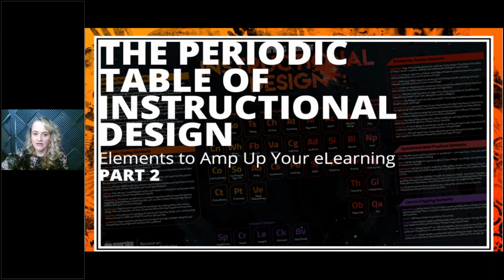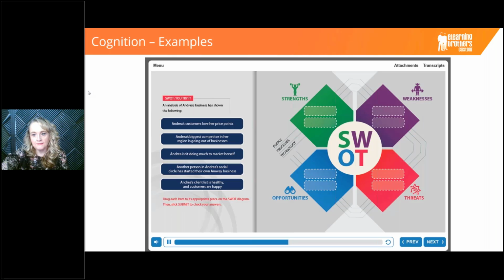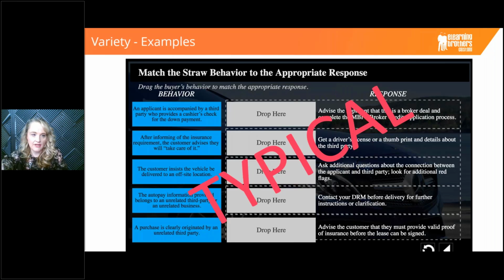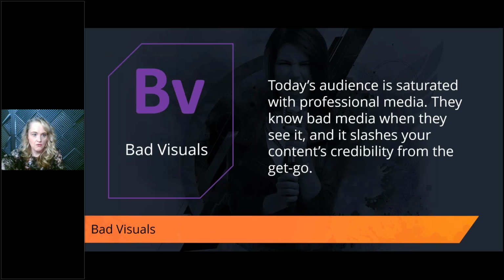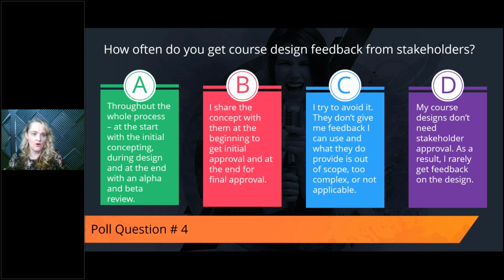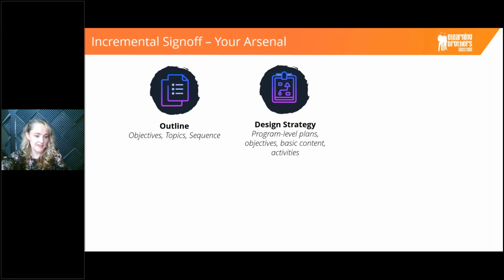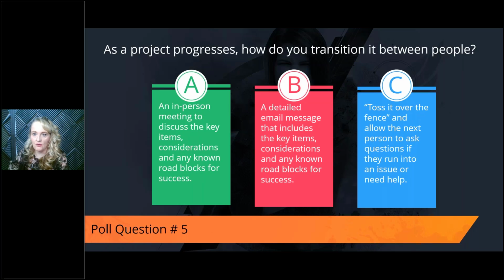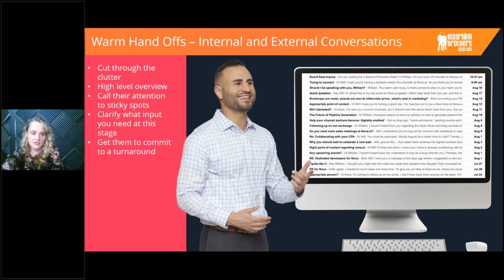Webinar: The Periodic Table of Instructional Design: Elements to Amp Up Your eLearning (Part 2)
The Periodic Table of Elements gives scientific scholars a way to contextualize and organize the many elements they work with. Inspired by that, we created a Periodic Table of Instructional Design. In this 2-part webinar series, we explored 10 of our favorite transformational “elements” from the eLearning Brothers Periodic Table of Instructional Design. These are the 10 we think make the biggest difference in project success.

In this second webinar, Jenn Fairbanks covered:
-Cognition
-Variety
-Bad Visuals
-Incremental sign offs
-Warm Handoffs